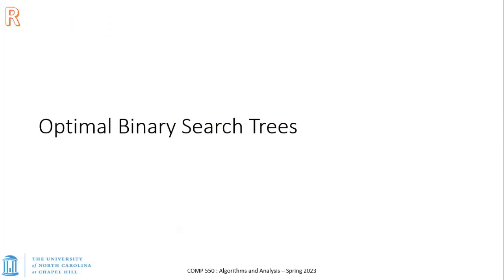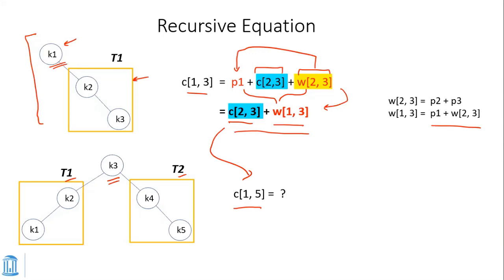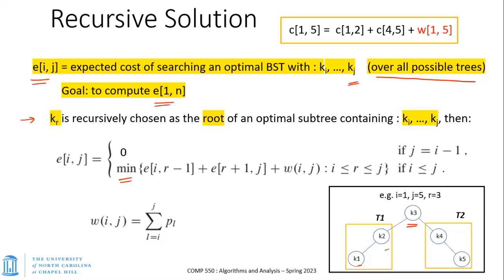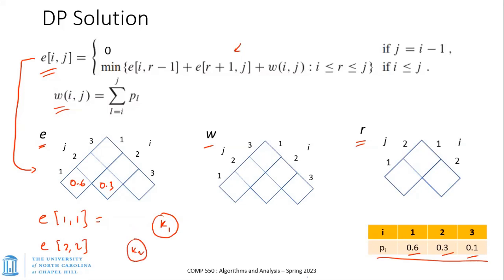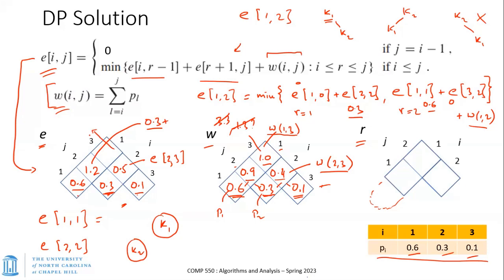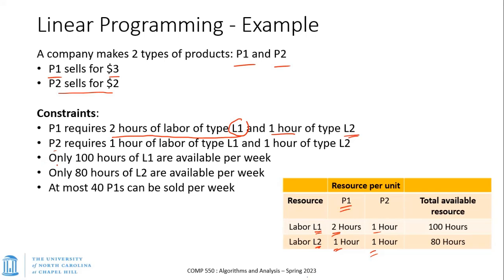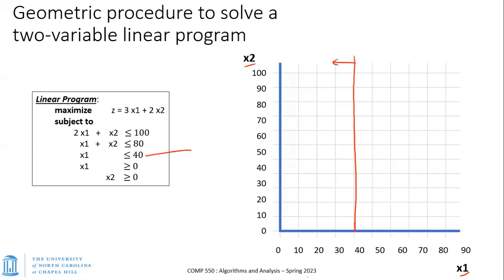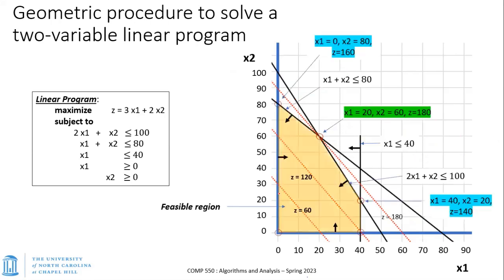UNC: Algorithms and Analysis - S23 - Lecture 25 - DP: Optimal BSTs (2), Linear Programming